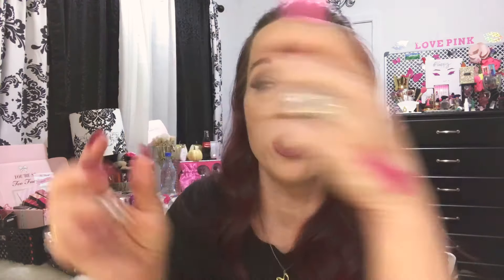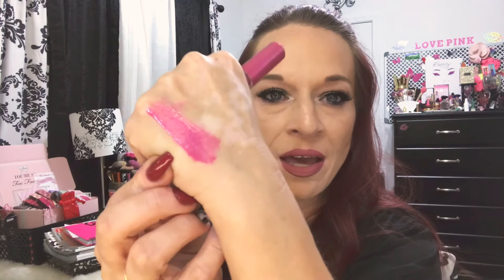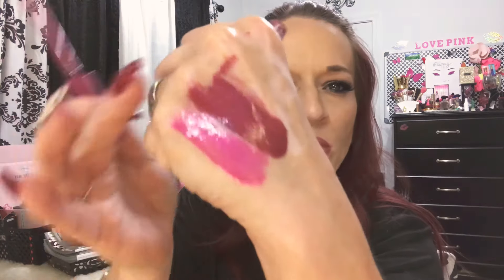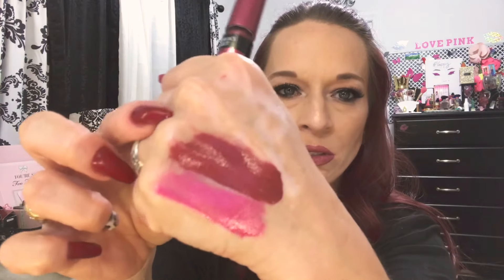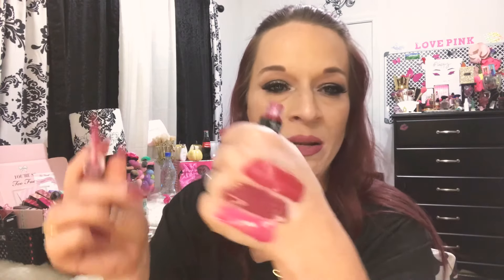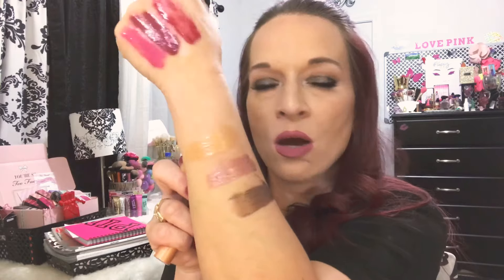Victoria's Secret Metal lip and GIVEAWAY closed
Oh my Lawd crazy week y'all! Sorry about the confusion but winner will be picked December 1st!

Vs Metal
Lawd have Mercy on my wallet!

Flash (pink)
Mesmerize (berry)
Ignite (red)
Lights(copper)
Spark (light copper)
Glow (gold)